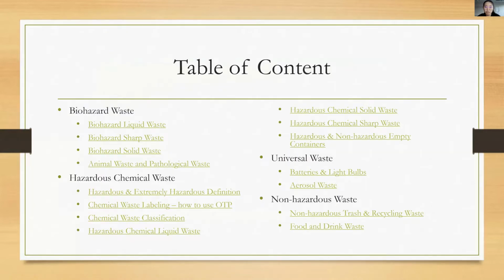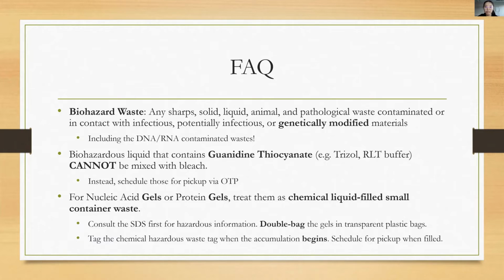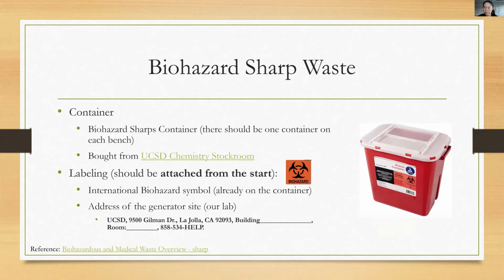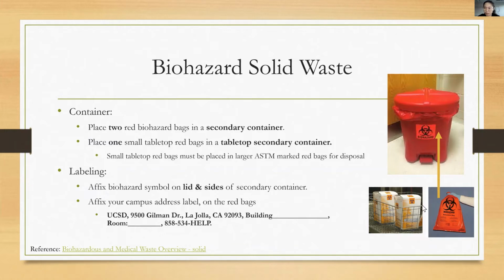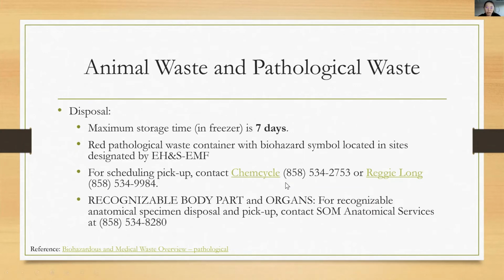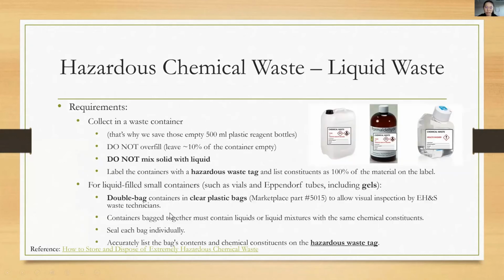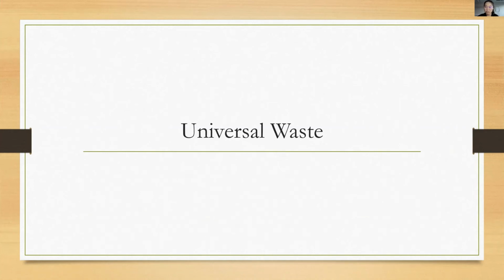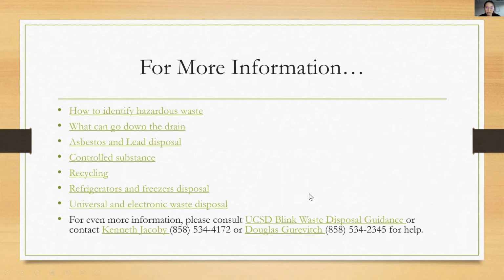Waste disposal guide - ZhongLab @ UCSD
Essential biosafety